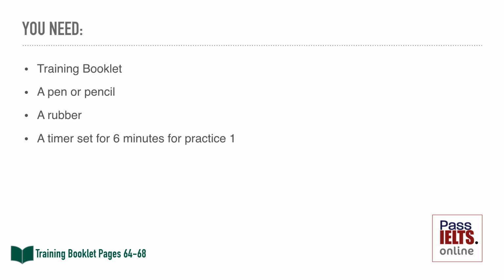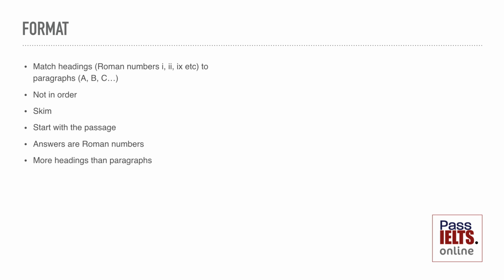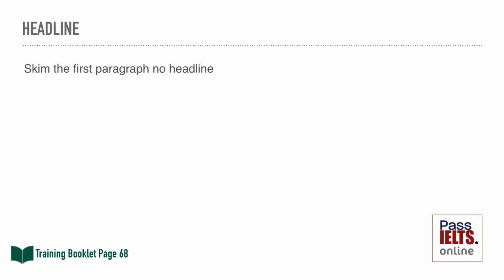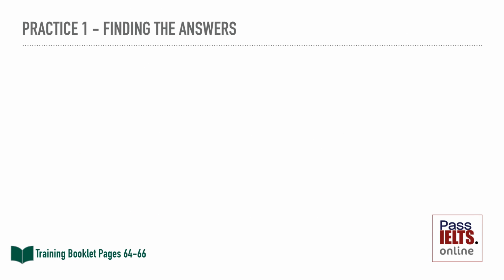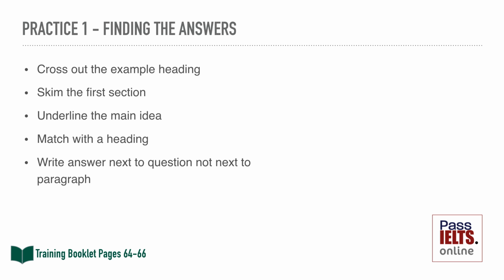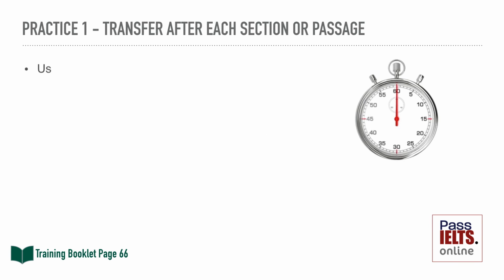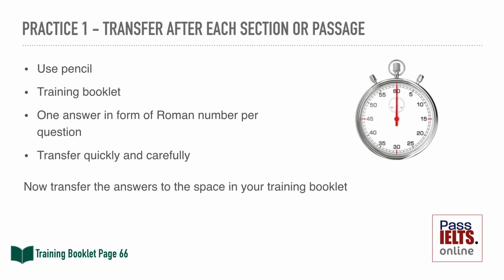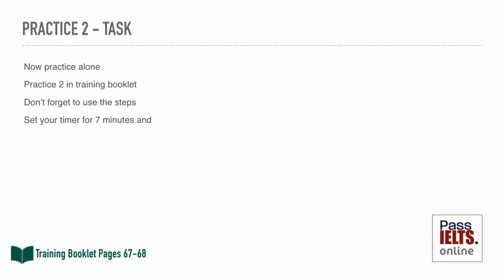IELTS Reading lesson 12 - Question Type - Matching Headings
In this video I explain how best to approach the IELTS Reading question type - matching headings. After this video you will know what the question is, how to answer it and have time to practice using authentic materials under test conditions. Make sure you have the materials before you start.